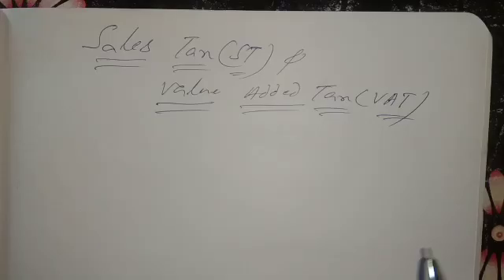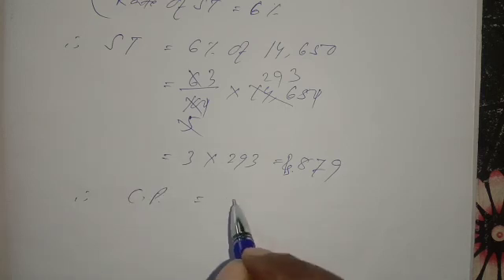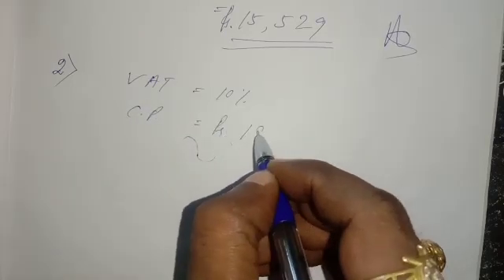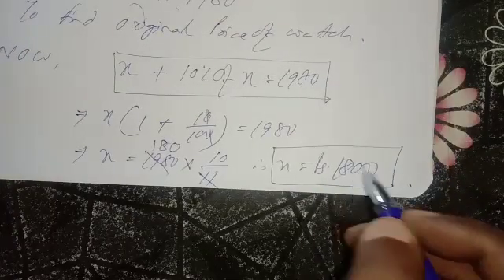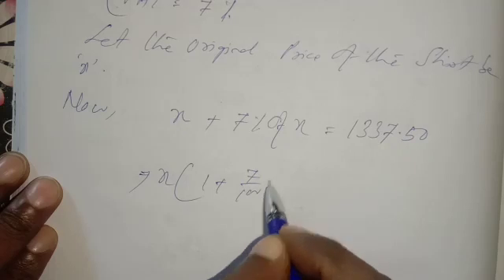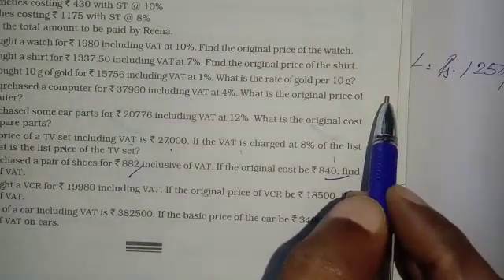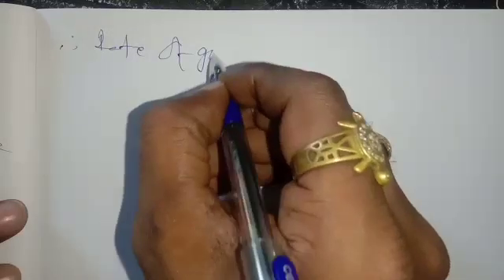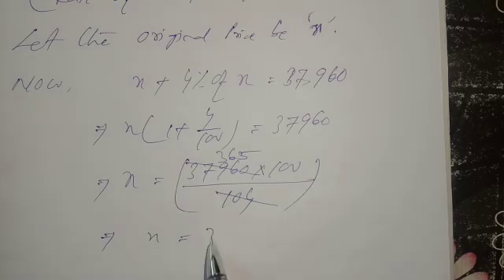Chapter = Application of Percentage ( ST and VAT )